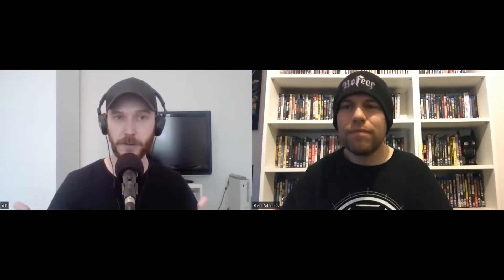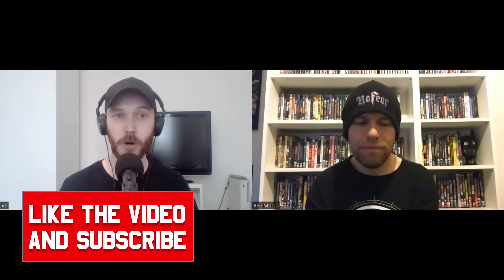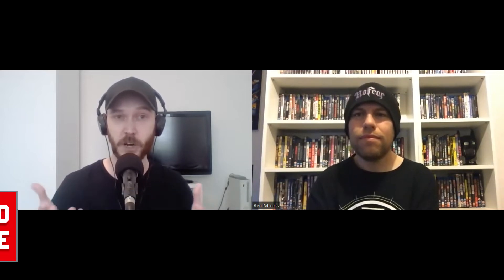LaserDisc Collecting w/ Rider_Rated_18 | Movie Cheer Town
In the debut episode of Movie Cheer Town, I discuss LaserDisc Collecting with Ben aka Rider_Rated_18. Our discussion goes into how he got into collecting the format, his favourite case covers, and whether 2022 is a good year to start collecting LaserDisc.

Video Chapters

0:00 Show Starts
1:11 Explaining LaserDisc
6:37 How Ben Got into Collecting LaserDisc
9:54 Favourite LaserDisc Case Covers
16:37 LaserDisc Wish List
18:51 The Main Appeal of LaserDisc
21:10 Is 2022 a Good Year to Start Collecting?
28:04 Movie Cheer Town Truth Box
40:28 Sign Off

Current Top Movie and TV Picks

UK Links

Baby Driver
Back to the Future Trilogy
Raya and the Last Dragon
Road House
The Super Mario Bros. Movie
Spirited Away

My Video-Making Equipment List

UK Links

Phone Camera - Apple iPhone SE 2022
Computer - Mac Mini M4 (Pro Version)
Webcam - Logitech Streamcam
DSLR Camera - Canon 700D
Audio Recorder - Zoom H4N
DSLR Microphone - Takstar SGC-598
Voiceover Microphone - Shure SM58
DSLR Mount - Goliton V-Shape Mount